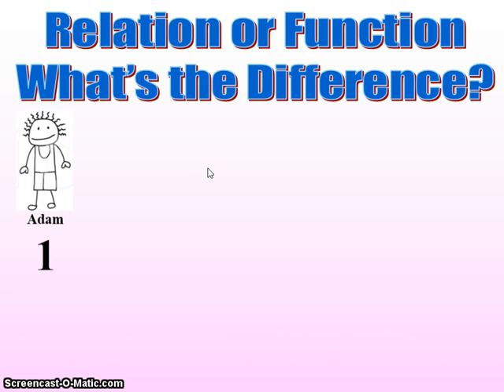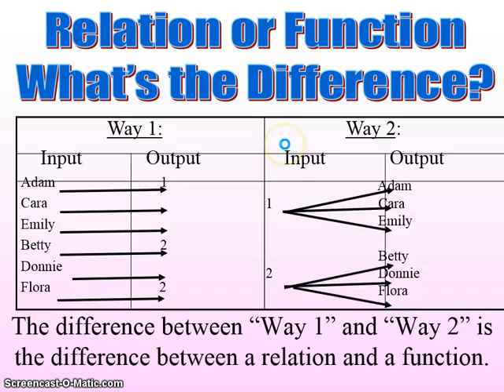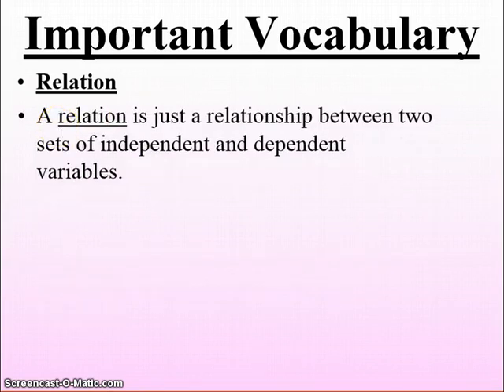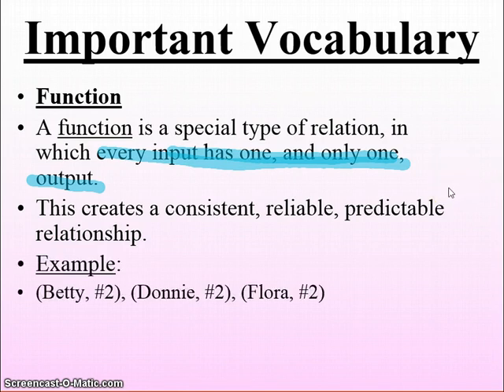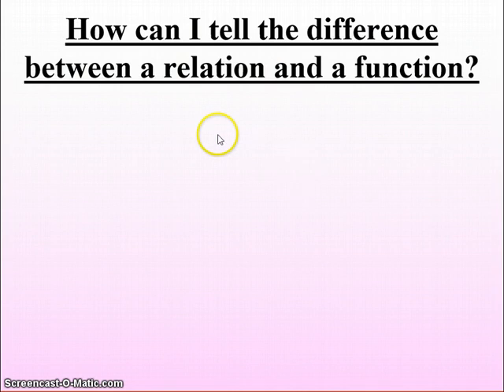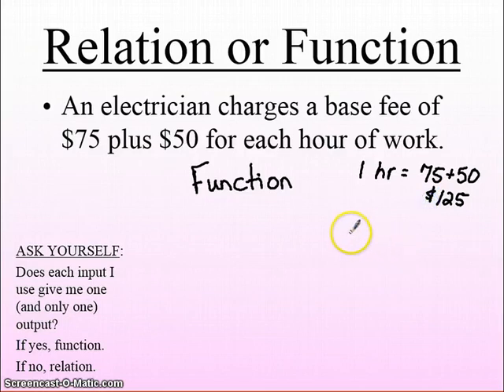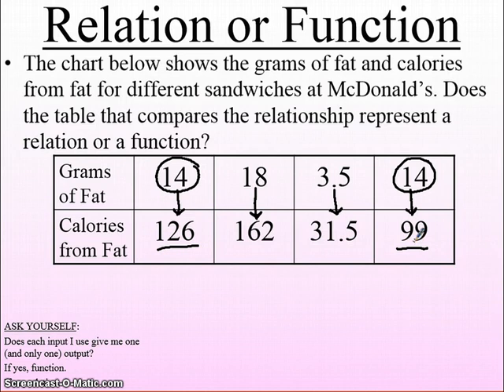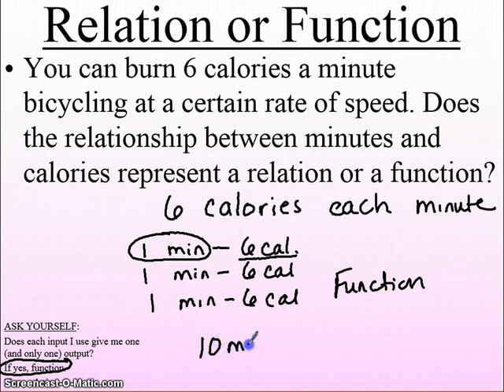U5L2 Deciding Relation or Function for Real World Situations Part 1